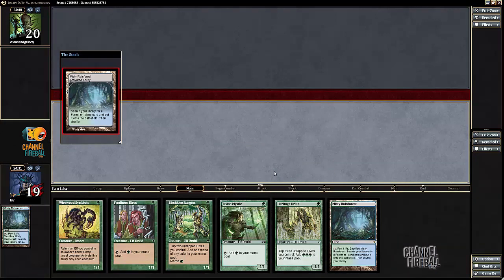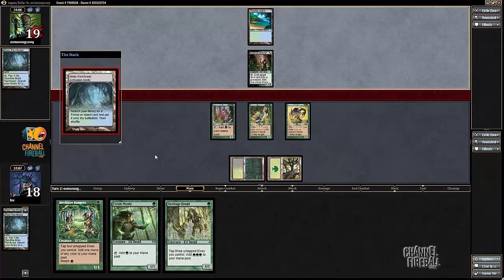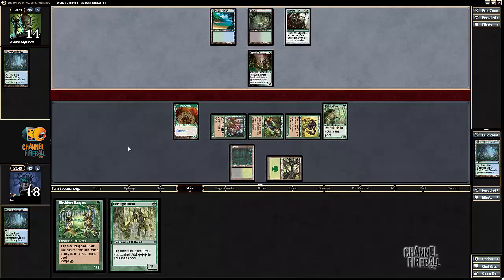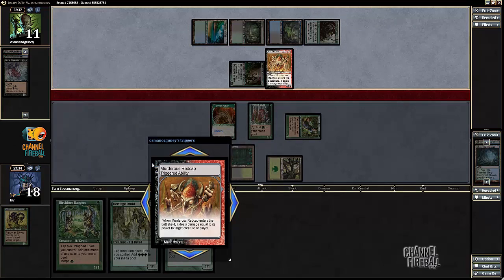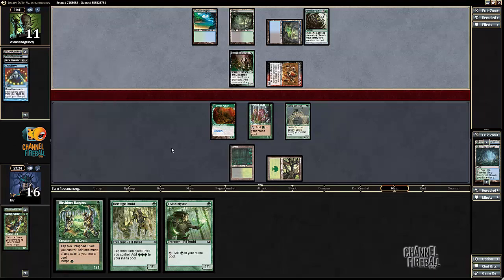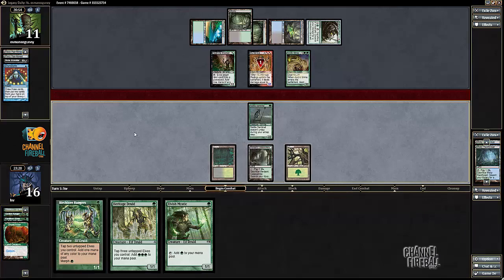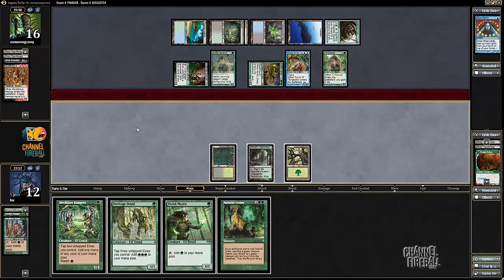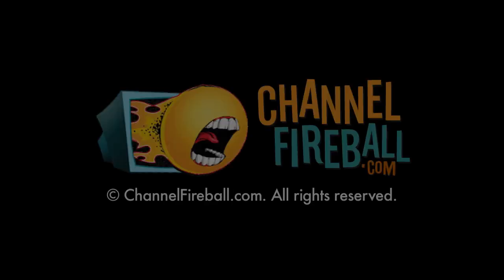Channel LSV - Legacy Elves #5 (Match 3, Game 1)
TeamCFB's Luis Scott-Vargas is back to Legacy and the archetype that made him a PT Champion: Elves.